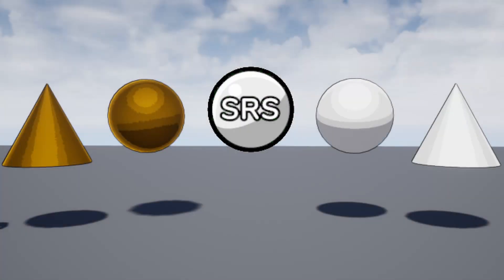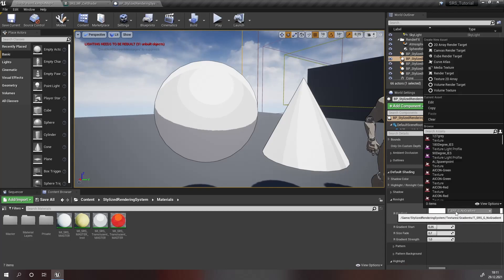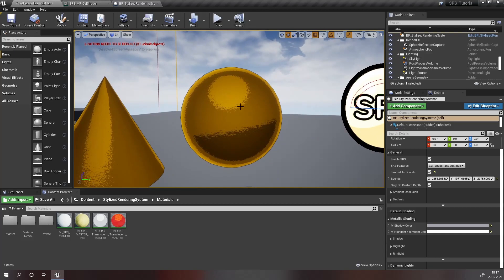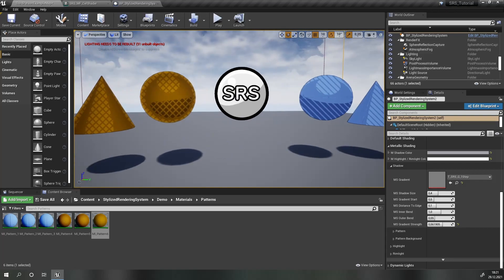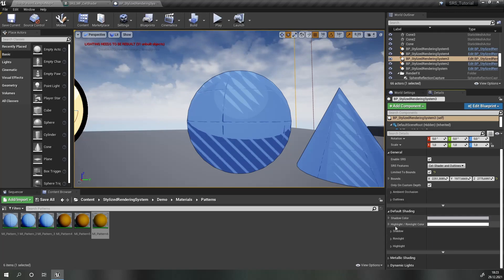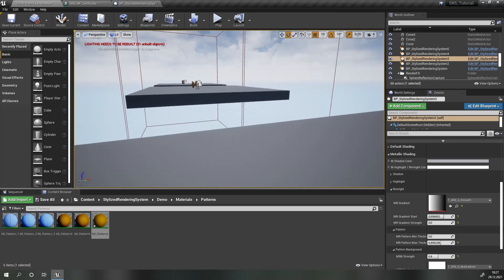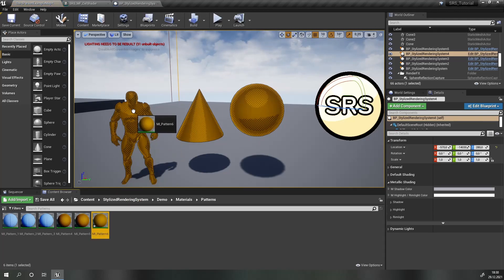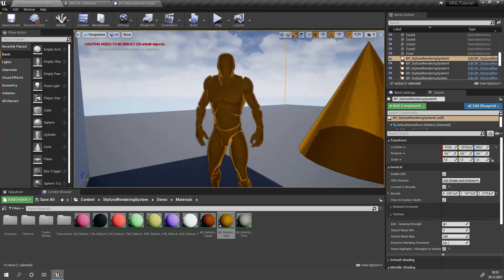[UE4] Creating Custom Cel-Shading Styles using Stylized Rendering System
Quickly and easily cel-shade your characters, objects, and visual effects and add up to 25 different customizable styles of outlines to your scene!
SRS allows you to create a variety of different, dynamic art styles for your projects, mimicking the art styles found in anime, cartoons, manga or other cel-shaded games. Little to no technical knowledge is required!

Simple: SRS was made to be easy to use. You do not have to understand materials, shaders or UE4's post-process system to create your desired art-style.

Customizable: More than 100 different parameters in structured categories allow control over every system of SRS

Dynamic: The post-process based approach of SRS allows cel-shaded objects to dynamically react to shadows and light sources

Adaptable: SRS provides options to disable unneeded features to improve performance on lower-end devices

00:00 Intro
00:08 First Style
04:33 Second Style
09:15 Third Style
11:28 Fourth Style
12:18 Highlights and Shadows